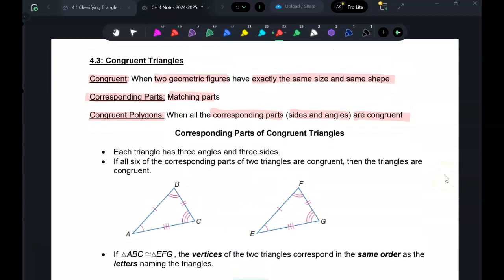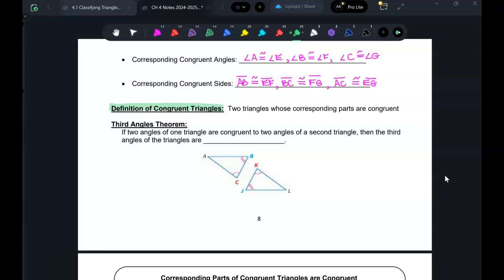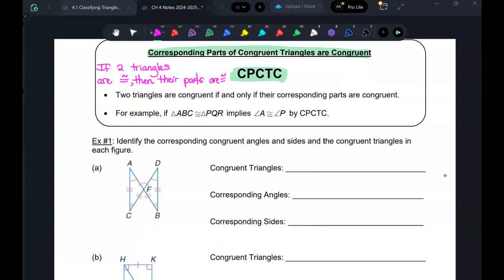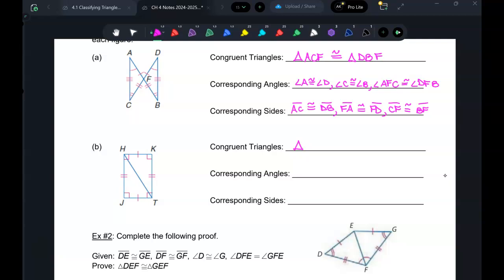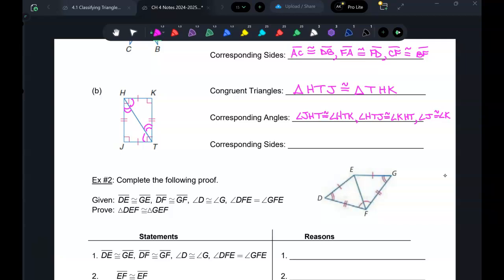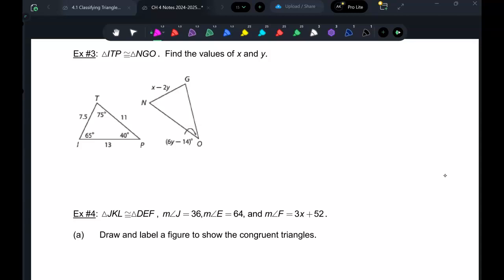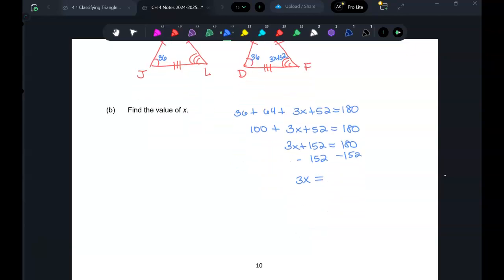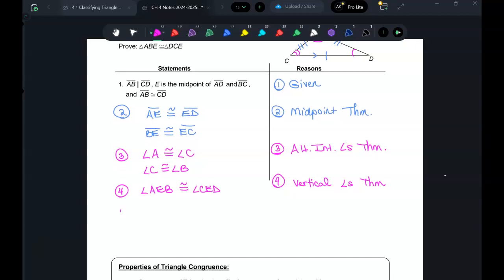Geom Hon - Lesson 4.3